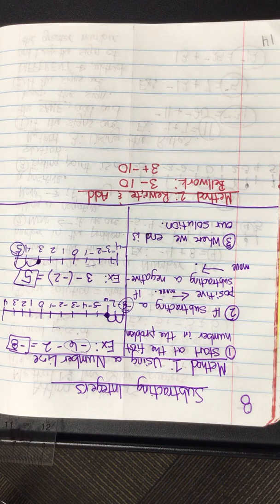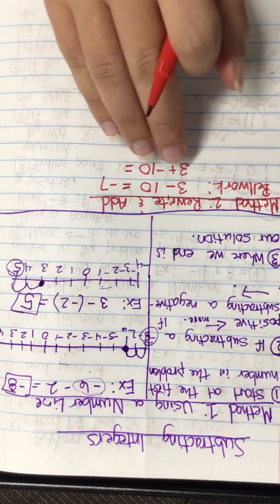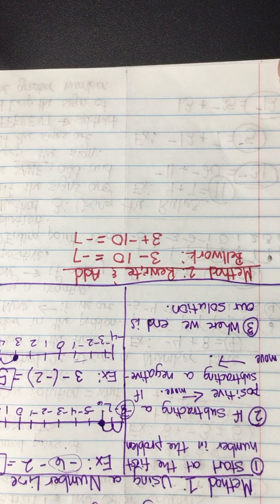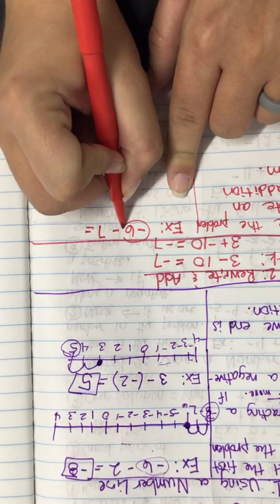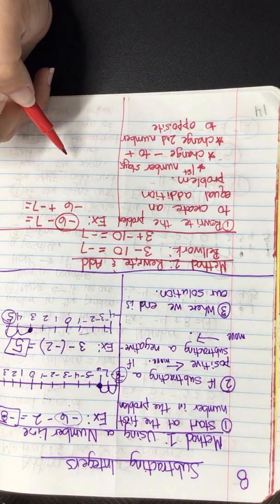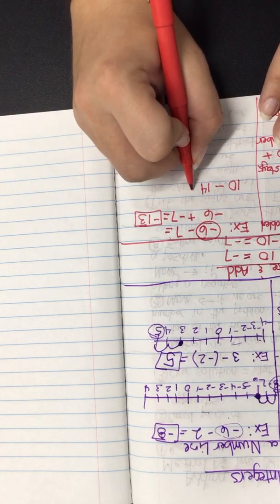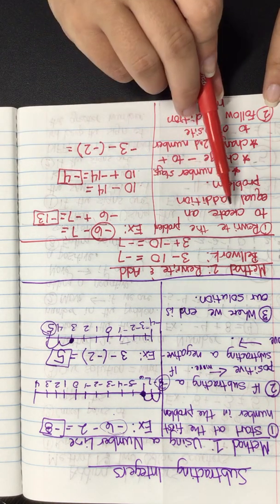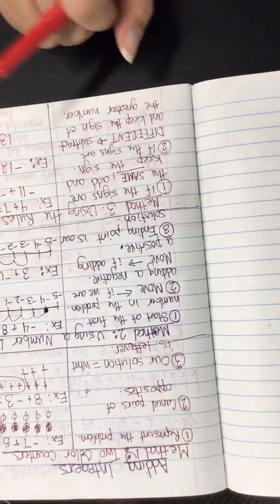Subtracting Integers: Rewrite and Add